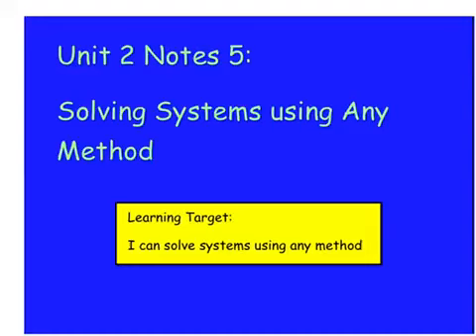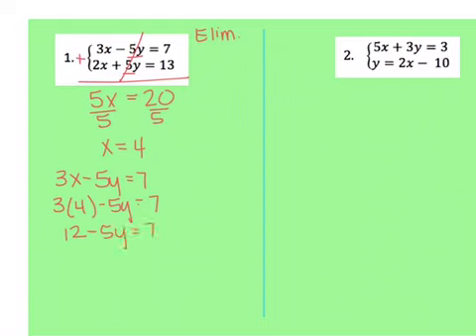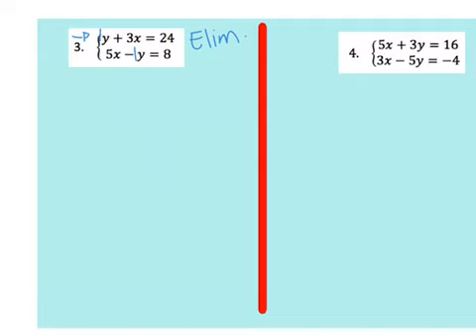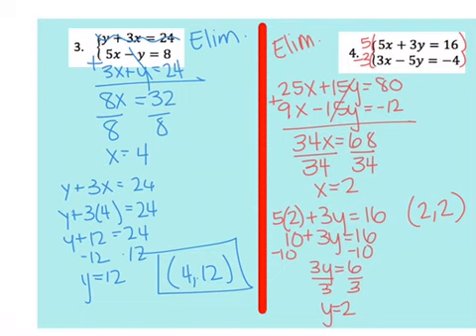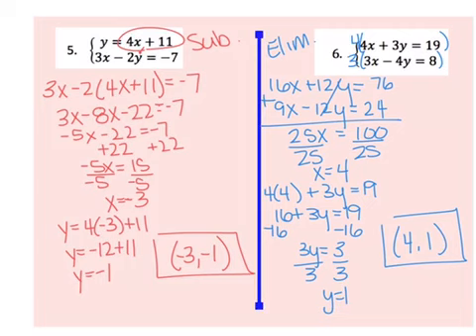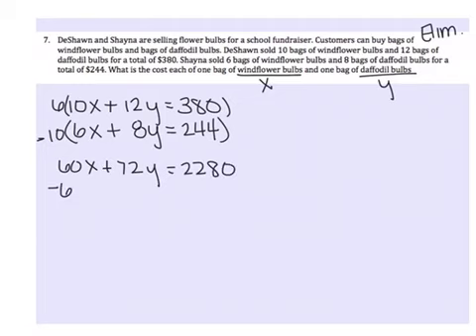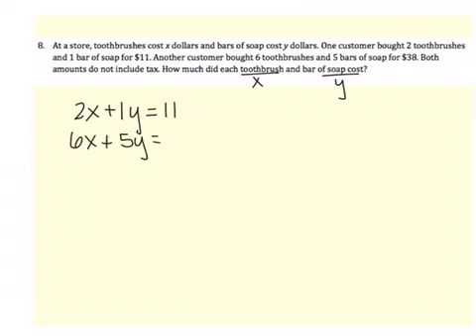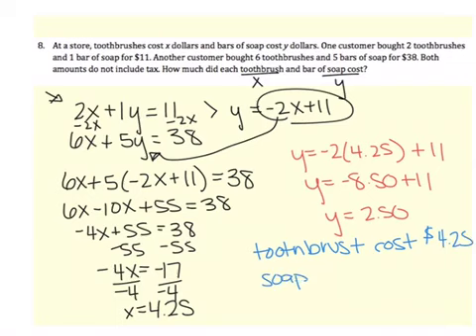Unit 2 notes 5 Solving Systems using any method